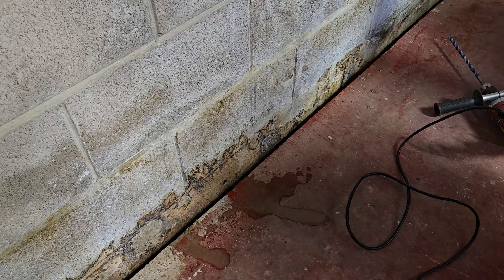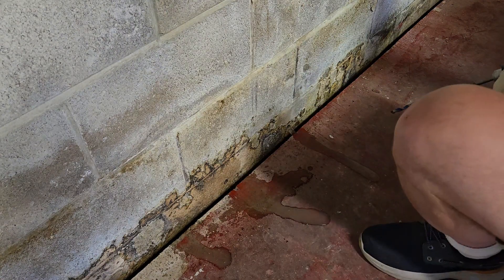Basement damp proofing - drilling weep holes in cinder blocks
To prevent water from building up inside the cinder block wall cavities and keeping the block surface damp, I drill weep holes in each block so the water can drain into the perimeter drain. All it takes is a hammer drill, long masonry bit, and some time.